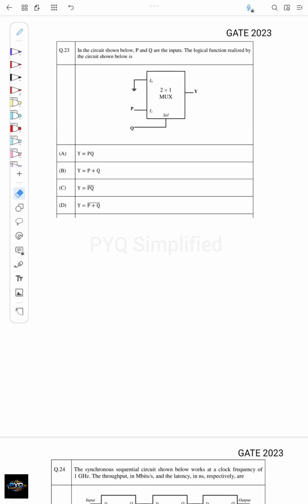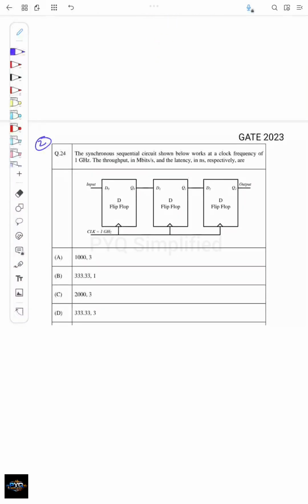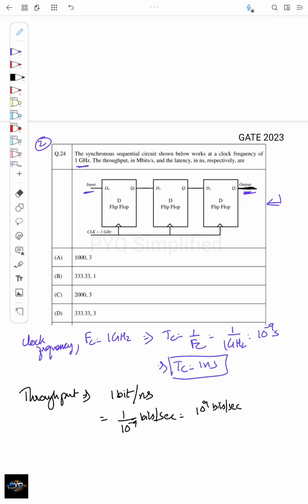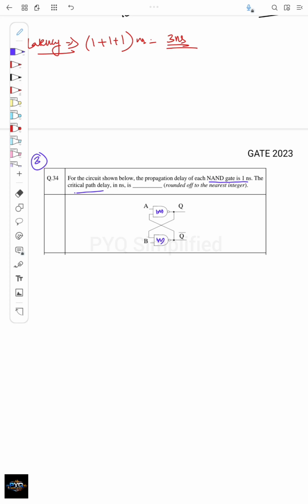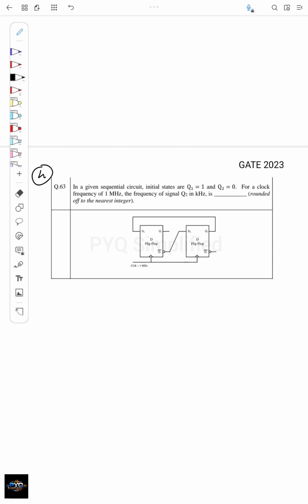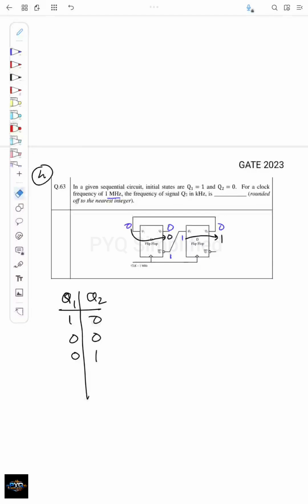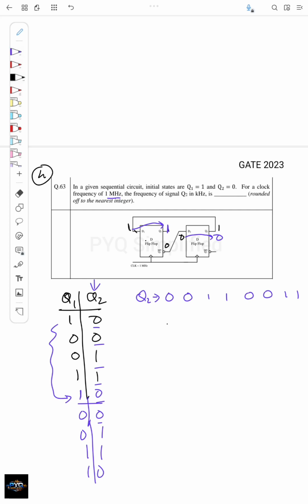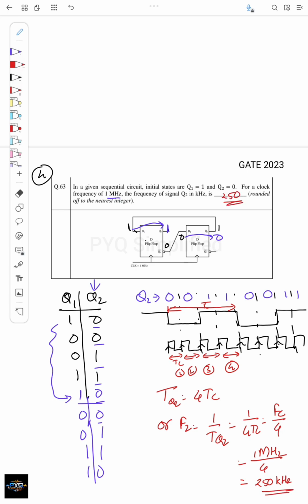GATE ECE PYQ Digital Electronics Part-3